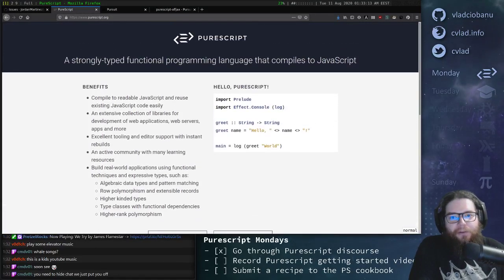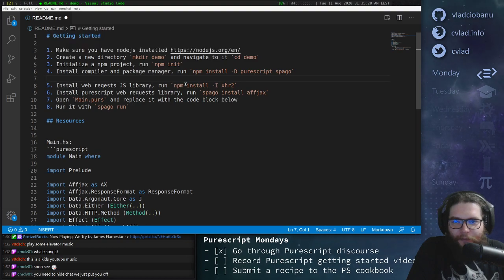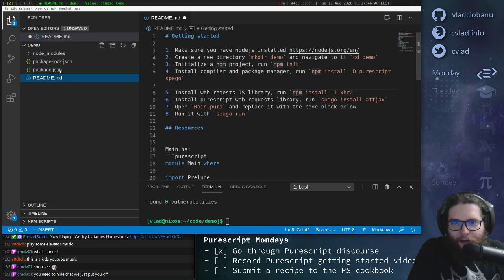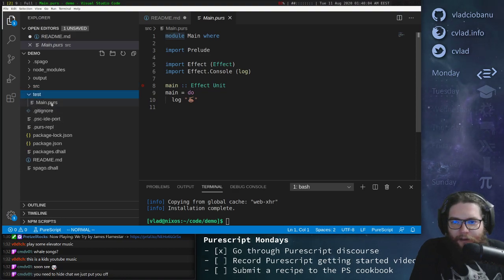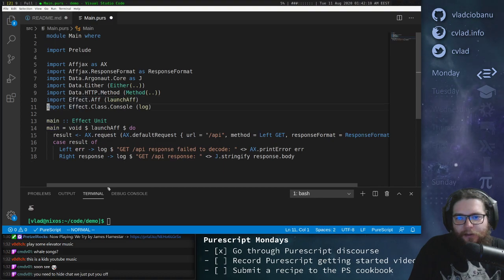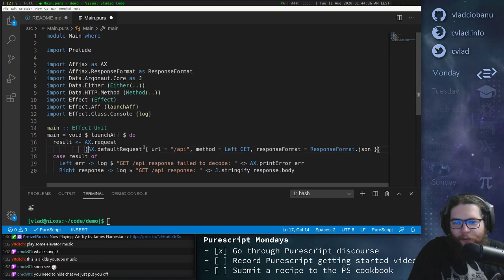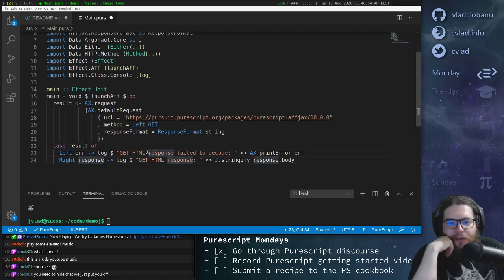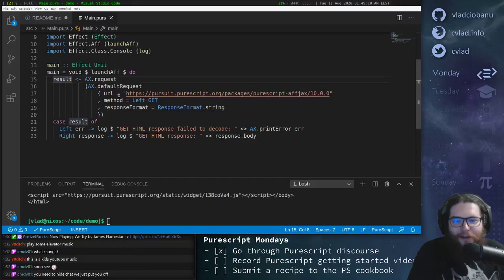Getting Started With Purescript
Watch me live on Twitch daily at 10pm CEST / 1pm PDT / 4pm EDT /